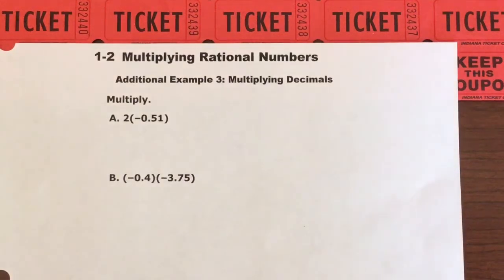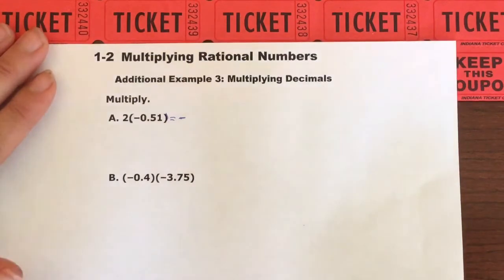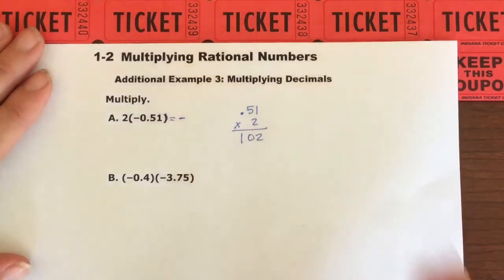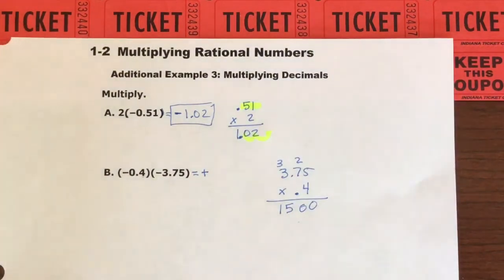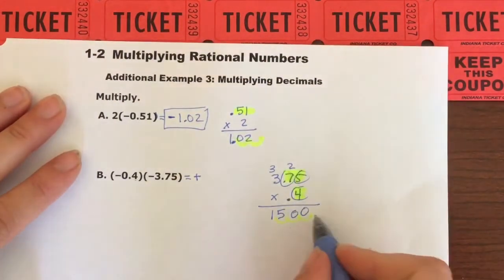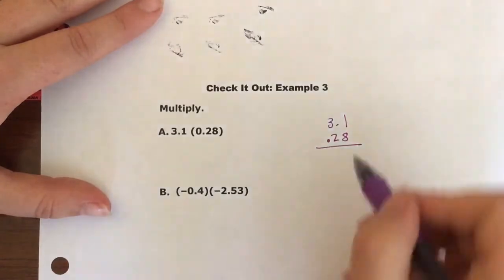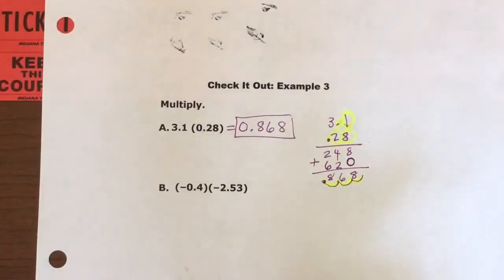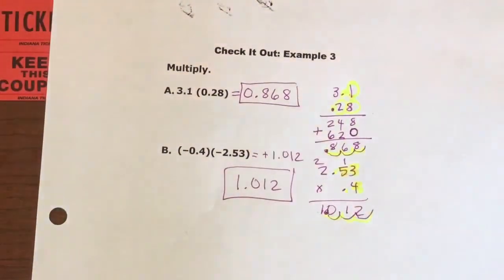Ch. 1.2 Multiplying Decimals Example 3